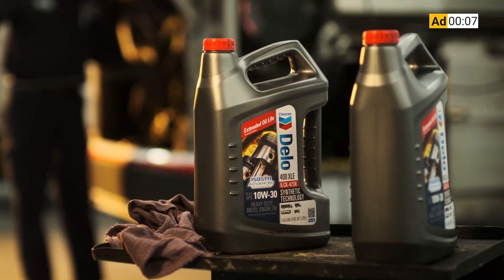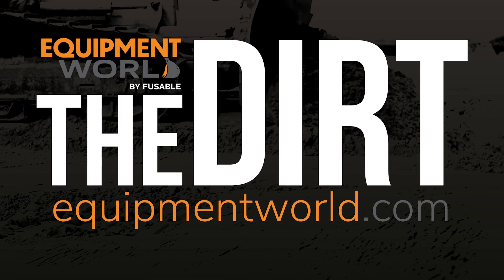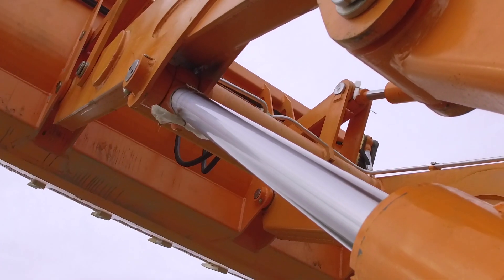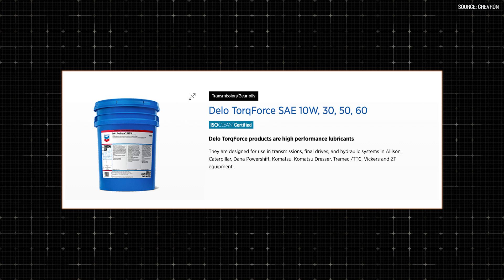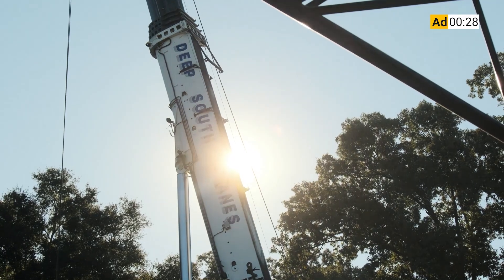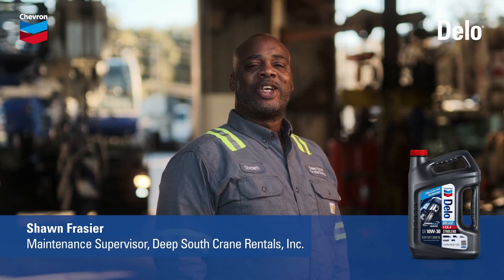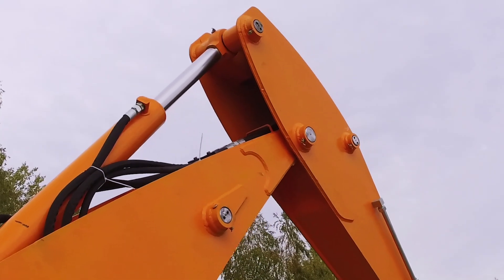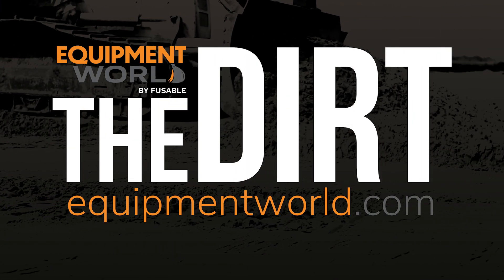Why It Pays to Pay More Attention to Your Equipment’s Hydraulic Fluid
Hydraulic fluid for construction equipment doesn’t tend to get much attention.
It’s often checked once a year and forgotten.
On this episode of The Dirt, we hear from Chevron Lubricants expert Ken Wong on the importance of hydraulic fluid and why it should be regularly checked.
Its main purpose is to transfer power, but it also serves to keep parts operating efficiently, protect against corrosion, and reduce heat and wear.
He also answers such questions as:
Can you substitute engine oil for hydraulic fluid?
What about automatic transmission fluid?
And are there times when you should disregard the machine manufacturer’s recommendations?
So to learn more about your equipment’s hydraulic fluid, check out the latest episode of The Dirt.

In This Episode:
00:00 – Hydraulic Oil Maintenance
00:36 – What Makes Hydraulic Fluid Special?
02:17 – Engine Oil vs. Hydraulic Oil
03:44 – Hydraulic Oil vs. Automatic Transmission Fluid (ATF)
05:47 – How Chevron Can Help
06:35 – Final Thoughts

Video Transcript:
Bryan Furnace
Hi everybody. Welcome back to Equipment World. You're watching the dirt. I'm your host, Brian. And today we're here to talk about a fluid that you don't pay attention to. Let's be honest, guys. Hydraulic oil. You check it maybe once a year.

Bryan Furnace
Unless you see dripping under the machine. Turns out there's a lot more to it than just having a fluid that you check once a year. Here to discuss it with us is Ken Long with Chevron.

Bryan Furnace
So for starters, for for guys who are really ignorant on fluids, can you kind of break down at a high level? What makes hydraulic fluid special? What's different about hydraulic fluid from other fluids?

Ken Wong
Hydraulic oils are very gentle but very useful fluids for a machine. Their primary functions is to transfer to power, but they also have a vital role in keeping your parts operationally efficient. They protect against rise. It can get frozen, prevent all oxidation, reduce wear and heat. And I mean performance wise they minimize this. All right. Then also making sure everything's smooth and lubricated properly a good quality kind of oil that I mean you kind of all recognizes I mean our Randolph products and also our line of torque forces which can be used in our jobs and other aspects, new job training.

Ken Wong
They provide, the benefits I just talked about and and more. If we talk about other oils out there and what makes hydraulics different from other oils, I mean, there's one engine oils on one going to much, but they're specifically designed to lubricate and protect your engine. And, and then we talk about the transmission going from engine, the transmission, the formula is cool and lubricate, very detailed, intricate parts.

Ken Wong
So you get that smooth gear selection. And one more is differential fluids. I mean, they're designed to cool. I mean, they're designed to provide web protection so that you can transfer that energy from your transmission over into the wheels.

Bryan Furnace
Gotcha. So on older machines, this is this is going back in the day in our industry. But on older machines, there were some machines that could use engine oil in the hydraulic system. Is that still the case. What's what's kind of the big differentiate are there. And why can't you anymore.

Ken Wong
So I hear about this I mean from some folks, from our customers. And for me in my journey, yes and no ride generally is not recommended. I mean, while it's common for people to use engine oil instead of hydraulics because it's just easier to find a Walmart target and just those big box stores and drawers aren't designed for that purpose.

Ken Wong
So, I mean, they have the same properties, the basic properties, they lube and provide some of that performance properties as well. But engineers they contain added they formulated it contain additives I could harmed hydraulic hydraulics, specifically formulated to handle the high pressure and the temperature fluctuations that we see. And they're made to transmit power. So we need a specific hydraulic fluid engine oils and, and having that engine on hydraulics that also can increase the wear and may also damage your seal components.

Ken Wong
And that could potentially lead to more issues and reduce efficiency. So I always say to folks, I mean, just follow your, OEM recommendations.

Bryan Furnace
Gotcha. So on newer machines, this is something I've always been curious about. Our skid steer, for instance, the OEM actually recommends automatic transmission fluid to go in the hydraulic system. Should we take that? Is hydraulic oil. And ATF fluid can kind of be substituted for each other, or is there a...